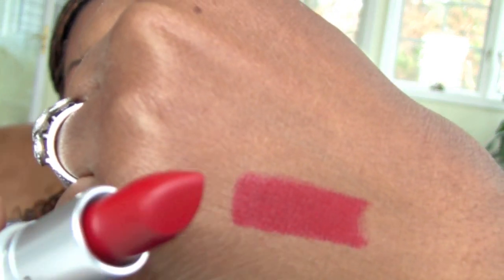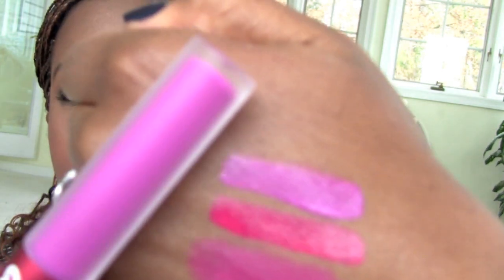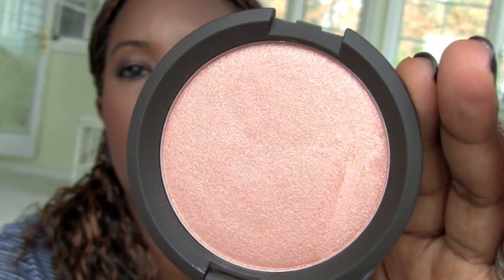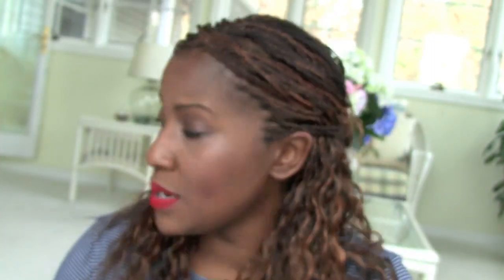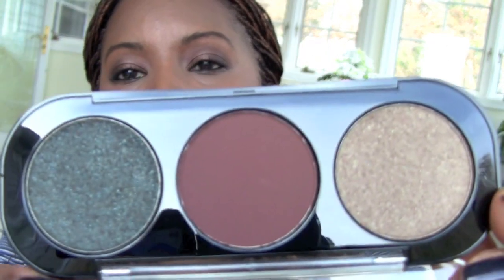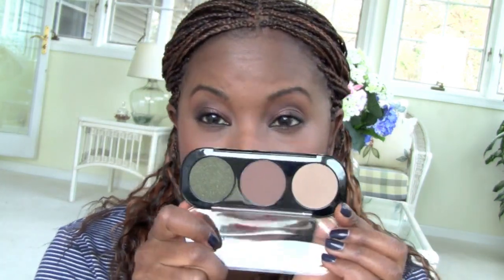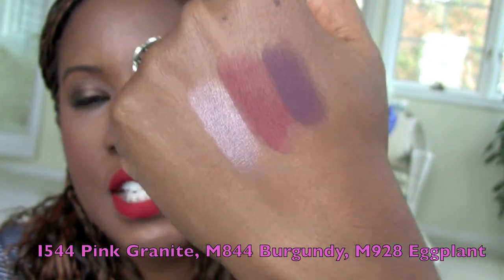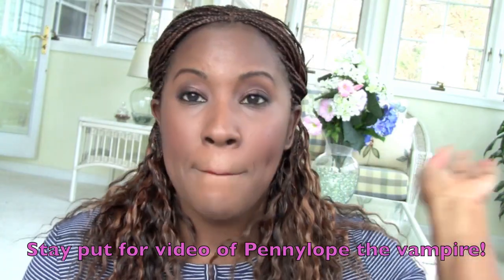Sephora VIB Sale-A-Palooza! (Part 2)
Make Up For Ever Trios:
1st-
D640 Golden Snake
M608 Red Brown
D308 Aquatic Khaki
2nd-
S642 Sahara
M630 Sweet Chestnut
I328 Bronze
3rd-
I544 Pink Granite
M844 Burgundy
M928 Eggplant

My Mailing Address:
Crystal Artale

On me: Marc Jacobs Genius Gel Foundation #84, Mac Paint Pot-Eclair, LORAC Mega Pro Palette, Nars Blush-Dolce Vita, Mac Lip Liner & Lipstick-Riri Woo, Rescue Beauty Nail Polish-Piu Mosso.